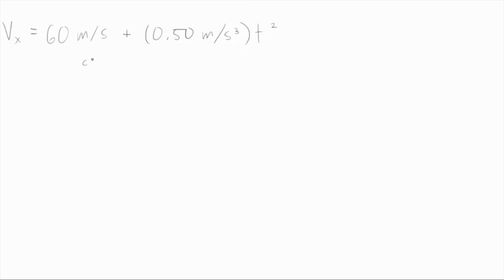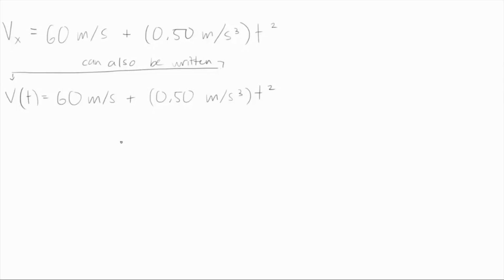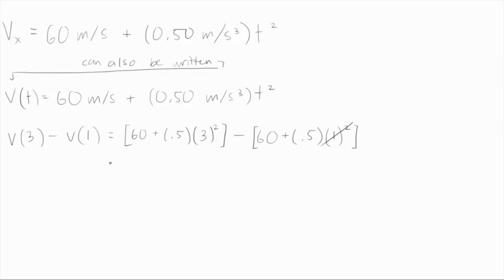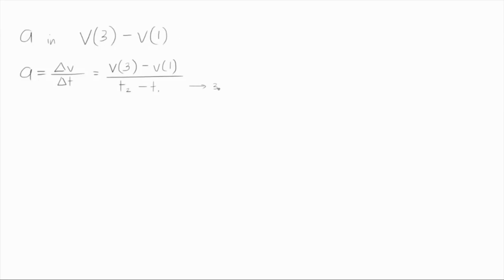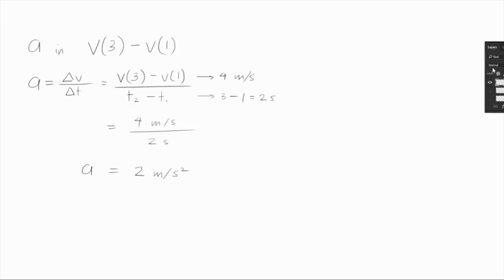Petals to the Rescue #2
Welcome! Hope this video helps you with your physics needs :)